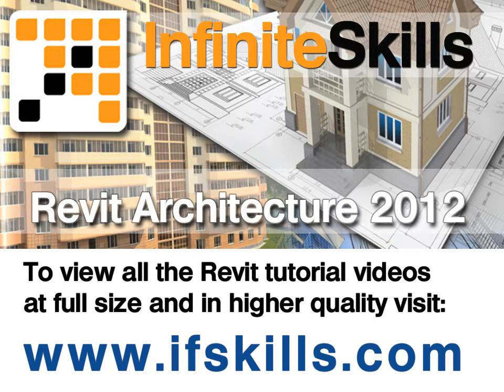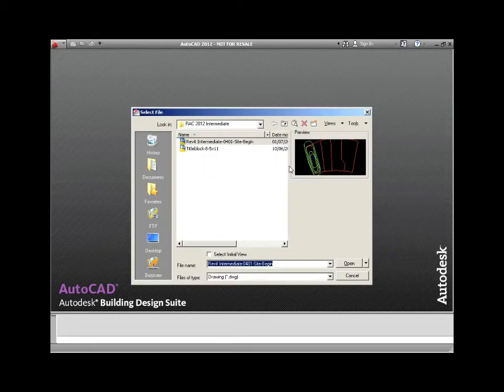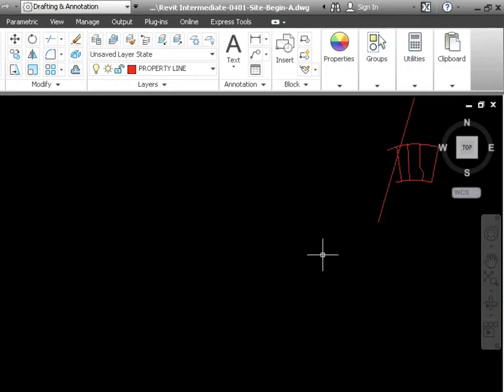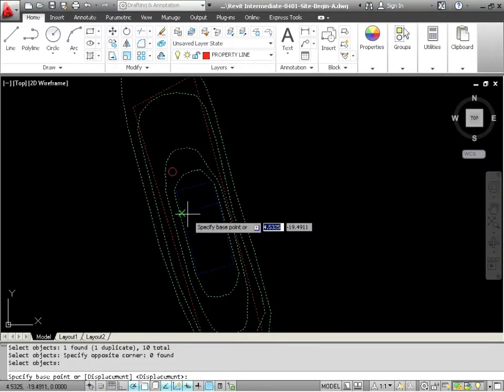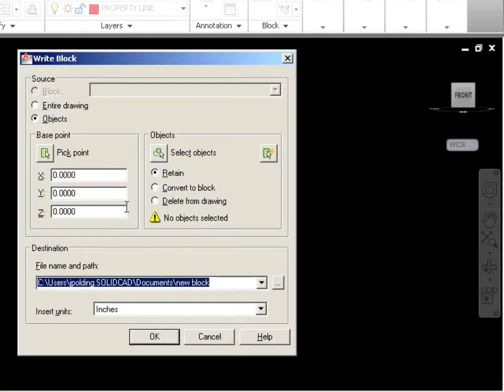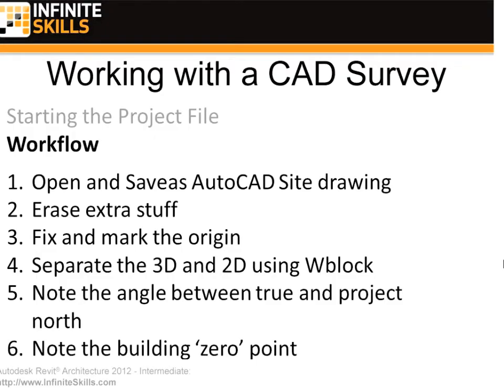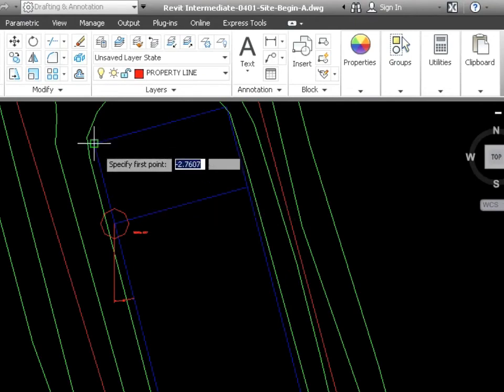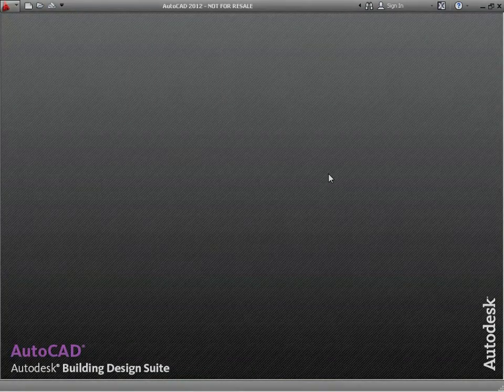Advanced Revit Architecture 2012 Tutorial - Preparing the AutoCAD Files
In this advanced Revit Architecture tutorial, BIM modeling expert Jay Polding explores interactivity with AutoCAD files. YouTube